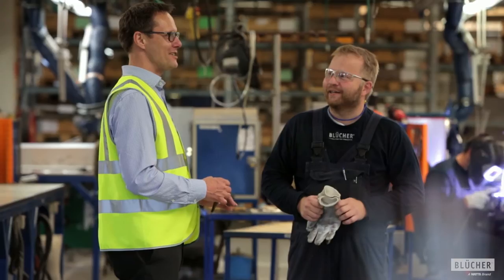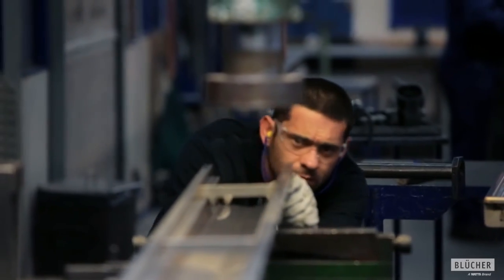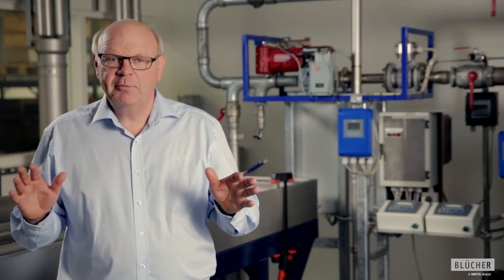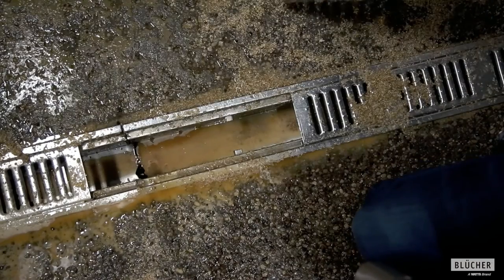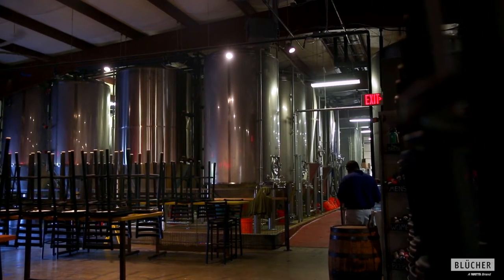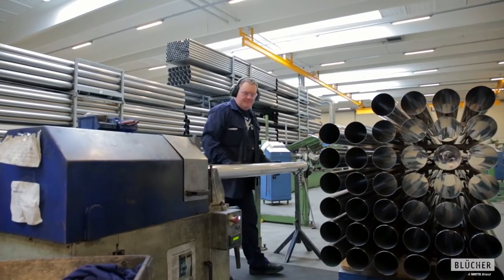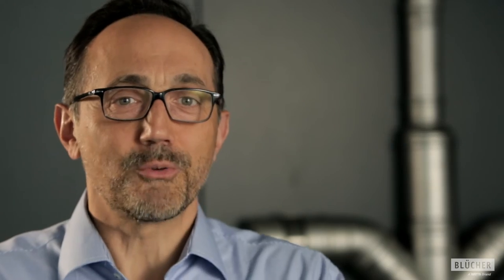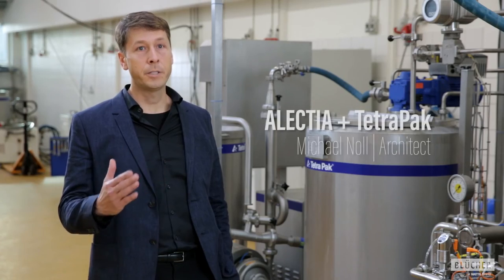BLÜCHER Company Profile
BLÜCHER provides a portfolio of stainless steel drainage products and systems that solve hygienic, efficiency and sustainability challenges of commercial facilities, including breweries, and are easy to install, use and maintain.